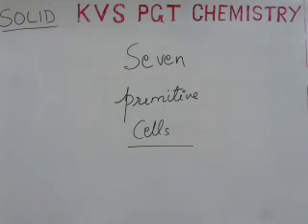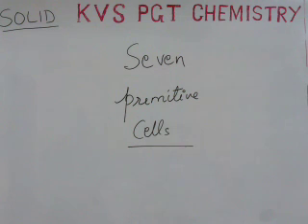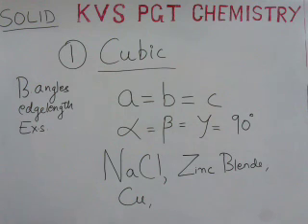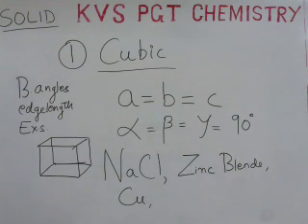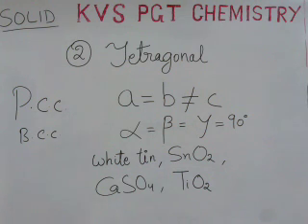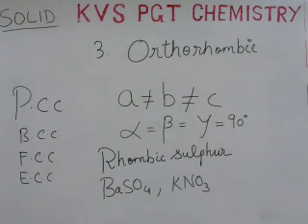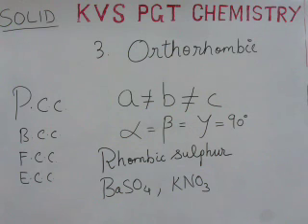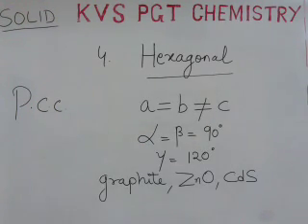Chemistry Seven primitive unit cells kvs pgt jnv dsssb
Seven primitive cells cubic tetragonal rhombhohedral hexagonal trigonal monoclinic triclinic kvs pgt chemistry jnv class 12 cbse